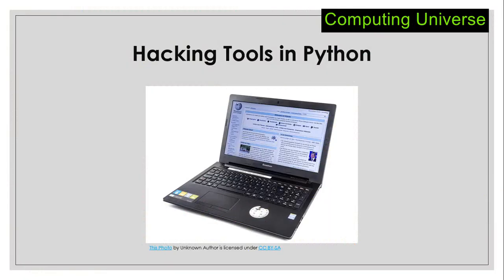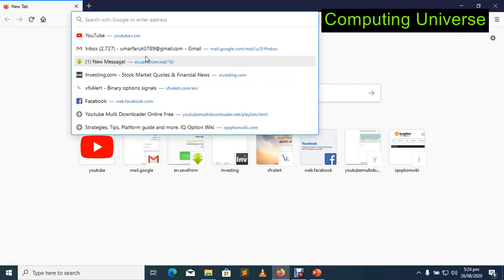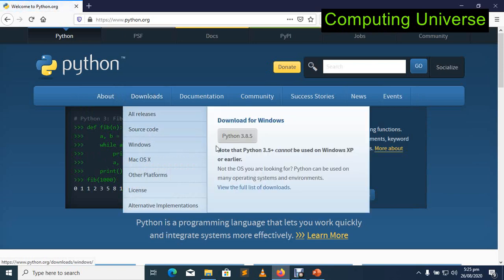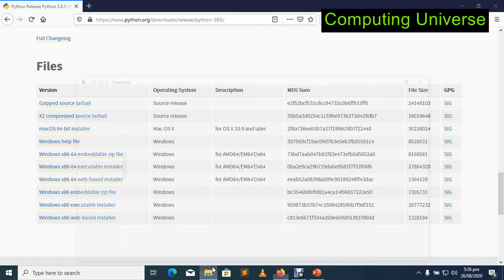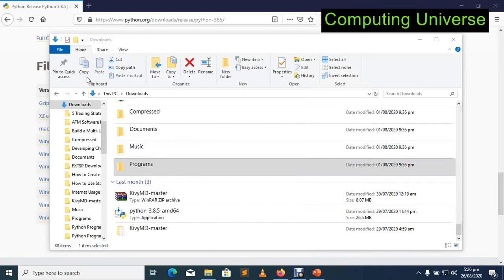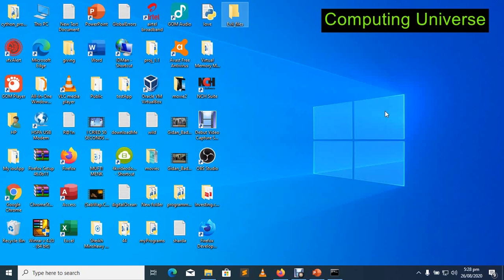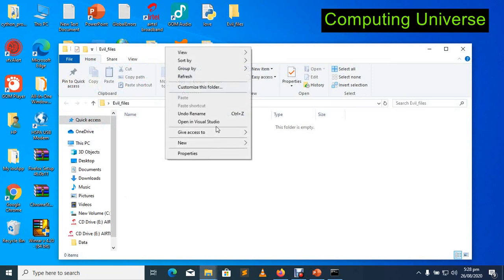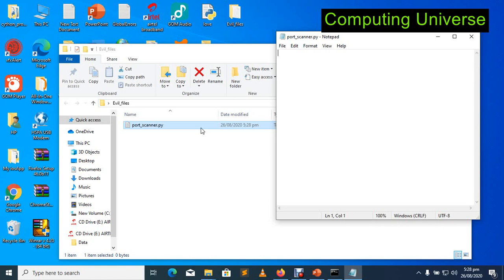How to create your own hacking tools in Python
In this course you will learn to develop your own tools in Python, that will help you in your cybersecurity assessments